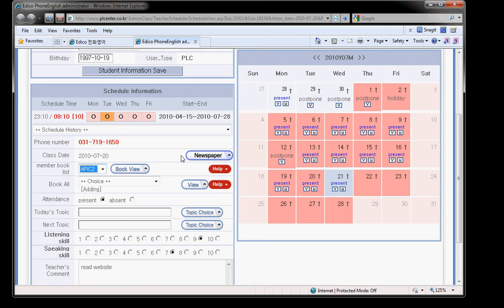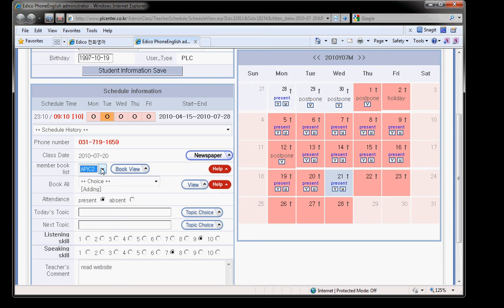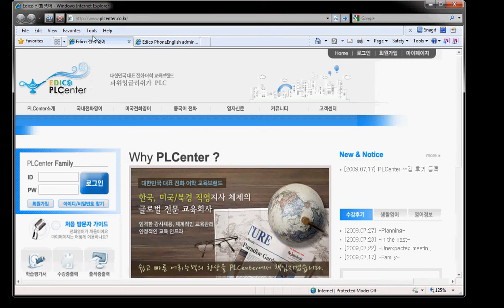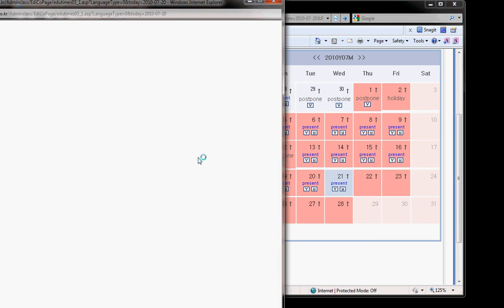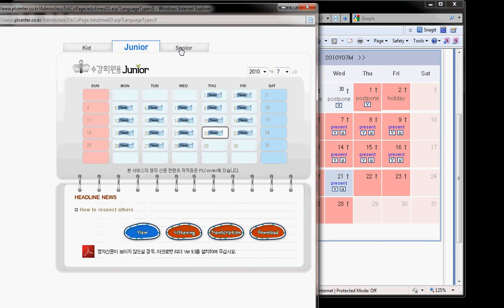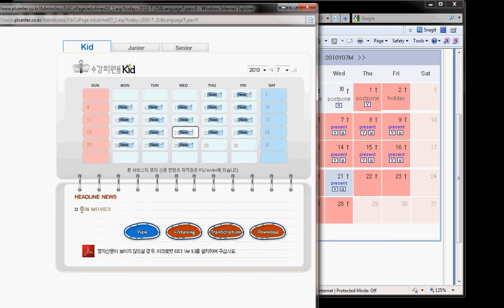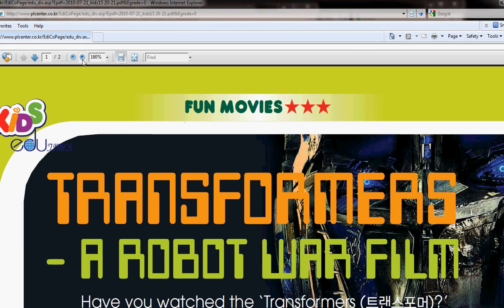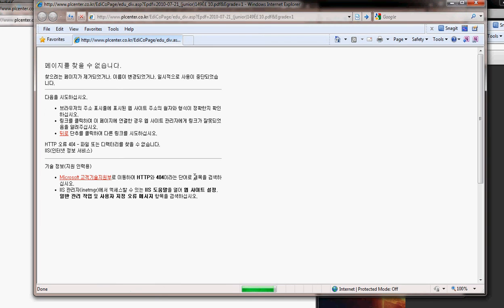Student Newspaper.avi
Student Newspaper